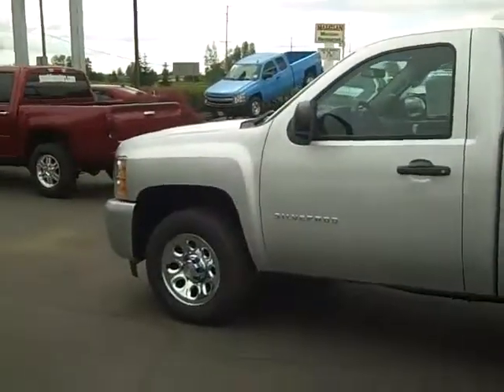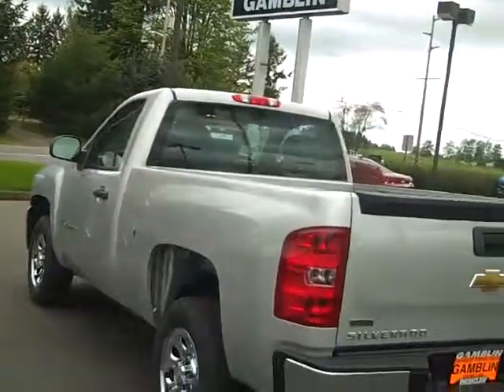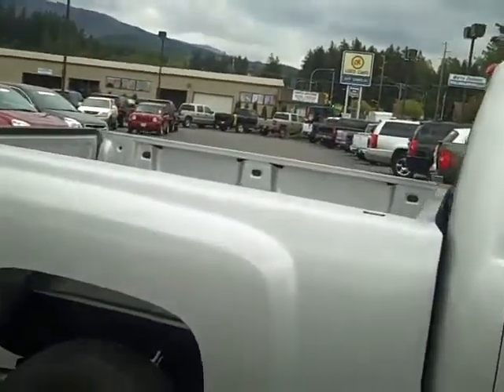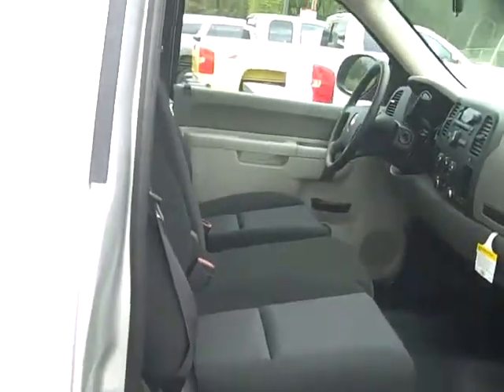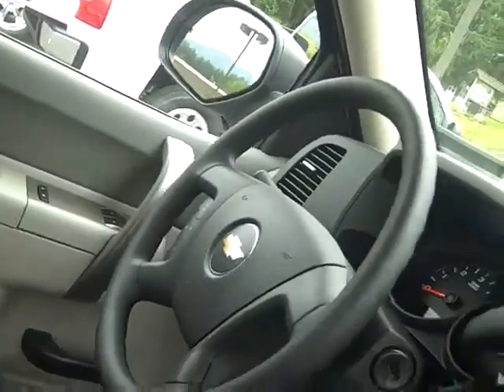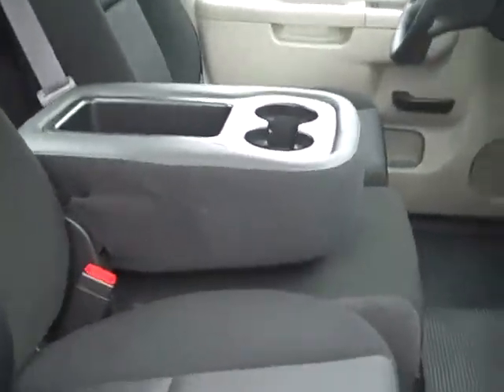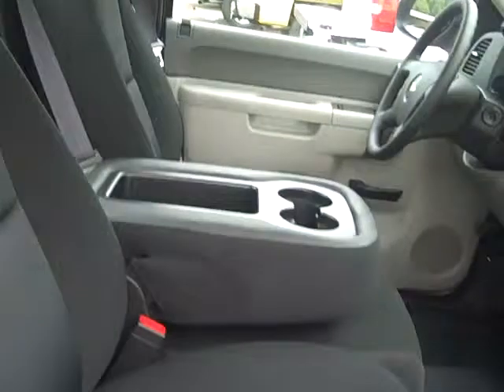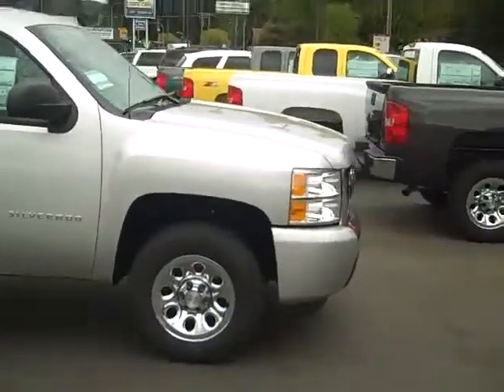2011 Chevrolet Silverado 1500 WT Art Gamblin Motors Shar Phillips 11326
SOLD 2011 Chevrolet Silverado 1500 WT 2WD Regular Cab Short Bed ~ LS PKG: Chrome Styled Steel Wheels, Chrime Grille, Chrome Front Bumper ~ Rubberized-Vinyl Flooring ~ Dual POWER HEATED Outside Mirrors ~ STABILITRAK w/Traction Control ~ A/C, Cruise Control, Locking Rear Differential, AM/FM Stereo with CD Player ~ 4.8L V8 Engine with 6-Speed Automatic Transmission ~ Sheer Silver Exterior with Dark Titanium Cloth Interior ~ for a full list of vehicle pictures and options, as well as the rest of our new and pre-owned inventory. ALL APPLICABLE REBATES HAVE BEEN APPLIED to this sales price. Rebates are in lieu of any special low APR financing. Sale price is for qualified Credit Union members only, see dealer for details. Sale Price does not include sales tax and license. A negotiable $150 Documentary Service Fee may be added. Art Gamblin Motors has been a trusted family owned and operated Chevrolet and Buick dealership for over 42 years. We have sold and delivered over 4,000 vehicles via the internet all over the United States and Canada. Call us today and buy with confidence from a trusted dealer that genuinely cares.Rear Wheel Drive, Power Steering, 4-Wheel ABS, Front Disc/Rear Drum Brakes, Steel Wheels, Tires - Front All-Season, Tires - Rear All-Season, Full Size Spare Tire, Auto-On Headlights, Auto-Off Headlights, Intermittent Wipers, AM/FM Stereo, Split Bench Seat, A/C, Vinyl Seats, Adjustable Steering Wheel, Auxiliary Pwr Outlet, Passenger Vanity Mirror, Front Reading Lamps, Traction Control, Electronic Stability Control, Daytime Running Lights, Passenger Air Bag On/Off Switch, Tire Pressure Monitoring System